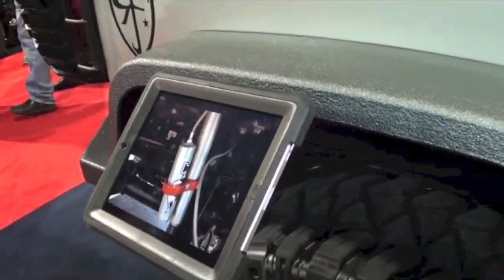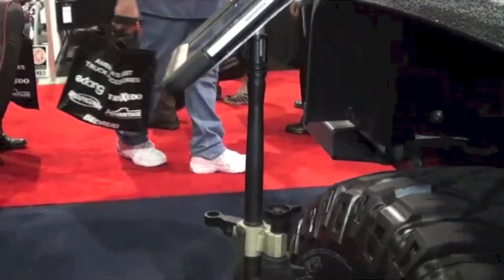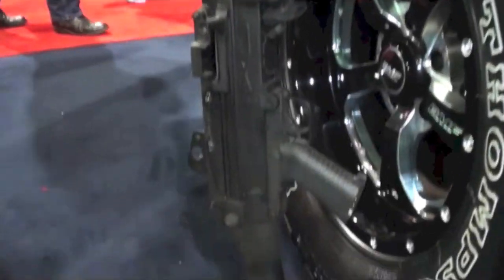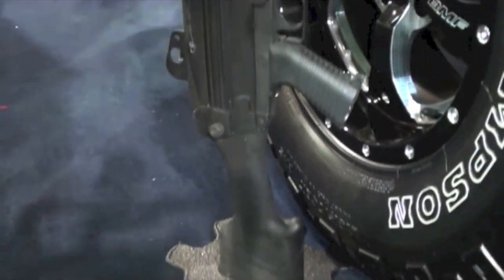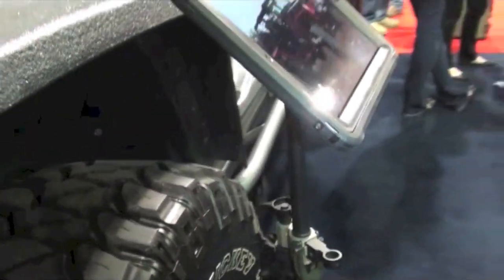M249 SAW (squad automatic weapon) ipad stand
Check out this M249 Squad automatic weapon iPad stand at SEMA